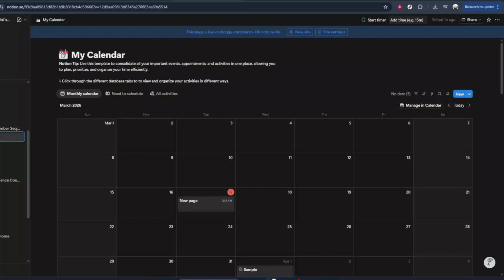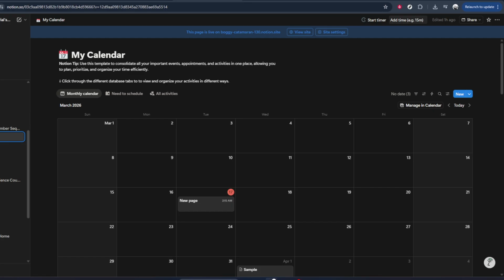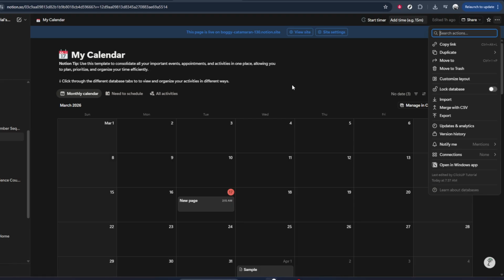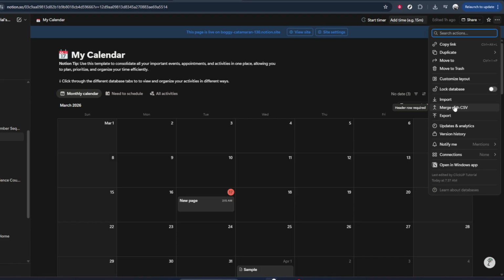How to Import, Merge, and Export CSV Files in Notion | Quick & Easy Guide 2026